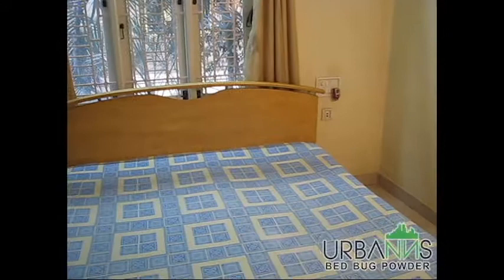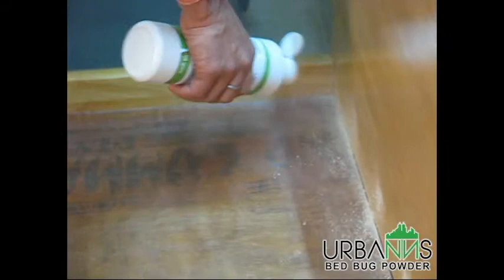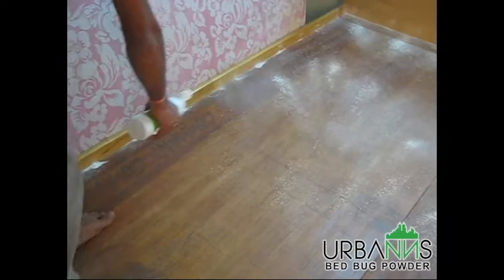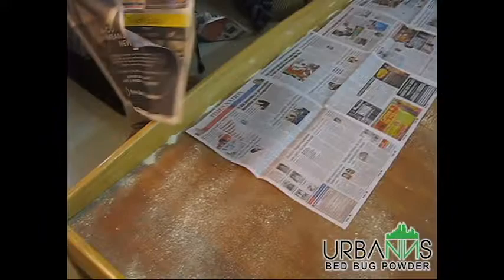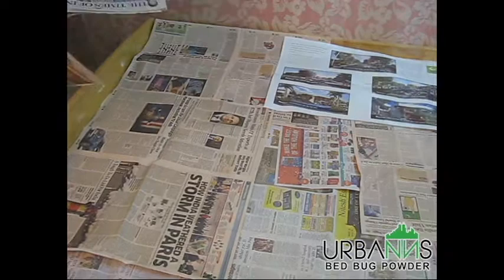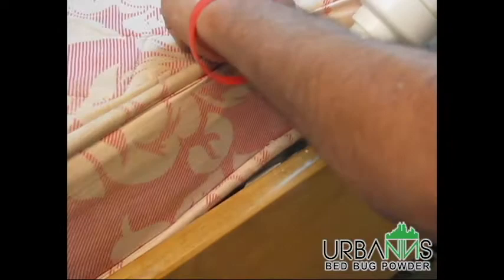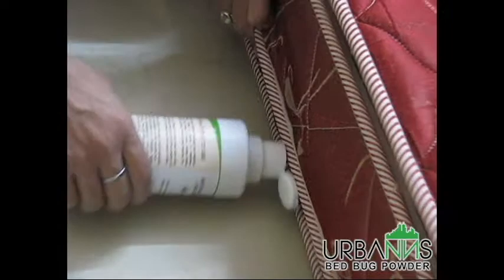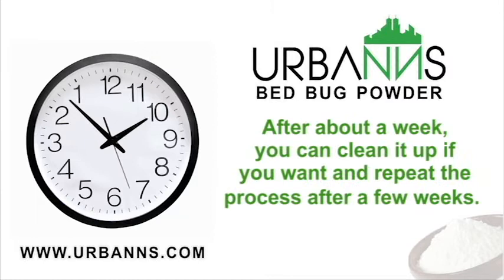How to Get Rid of Bed Bugs on Mattresses by applying Urbanns Bed Bug Powder on Bed & Mattress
Demonstration video on how to apply Urbanns Bed Bug Powder for treatment of bed bugs on mattresses. It will kill bed bugs as they come in contact with it. It is a natural home remedy that you can apply yourself with no chemicals and toxic elements.